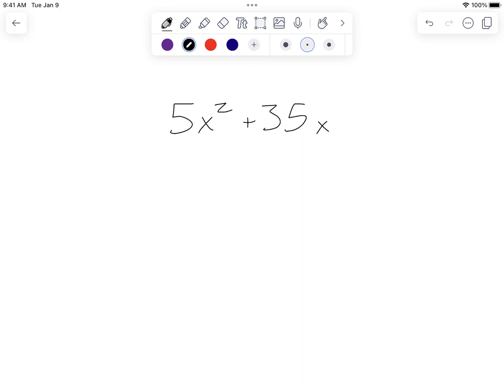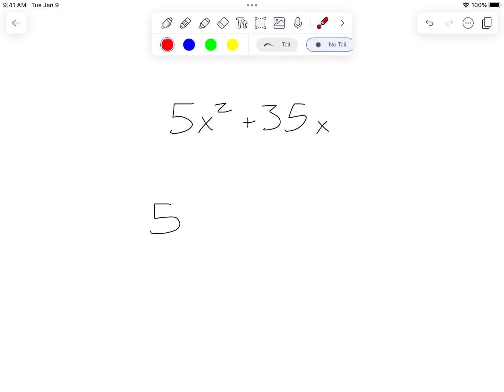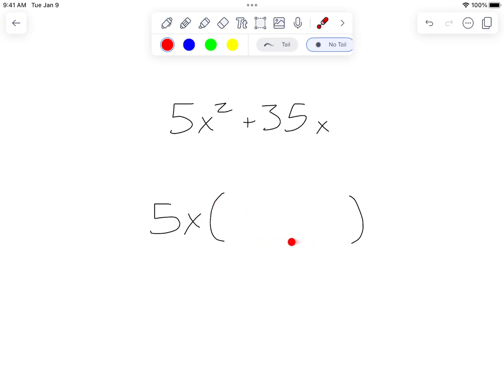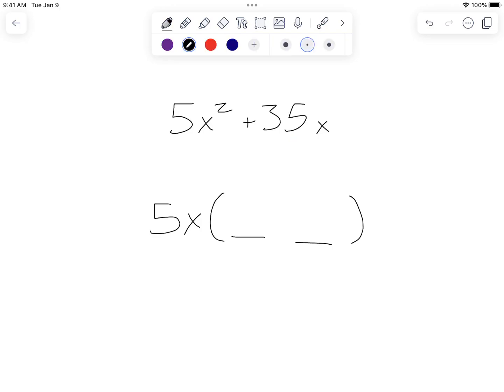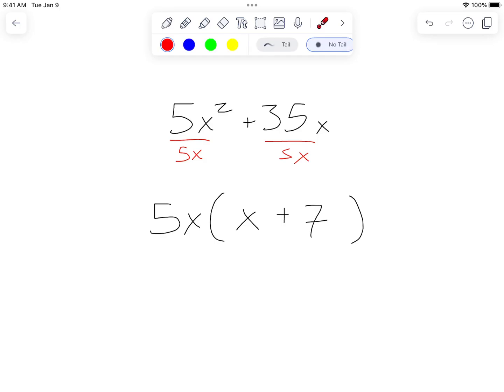Thinglink Example 1